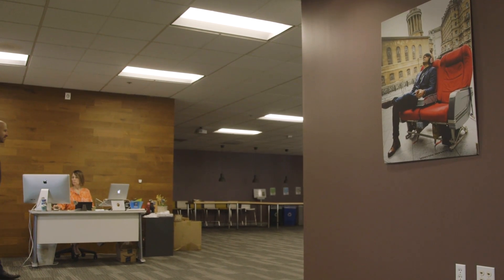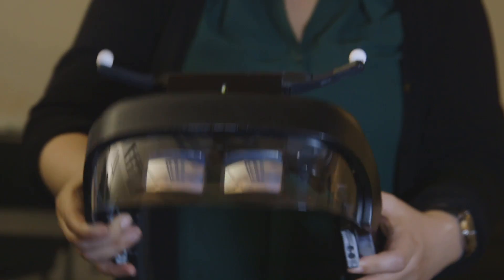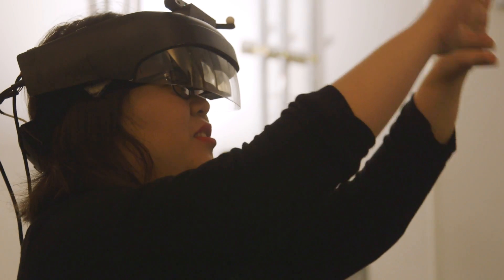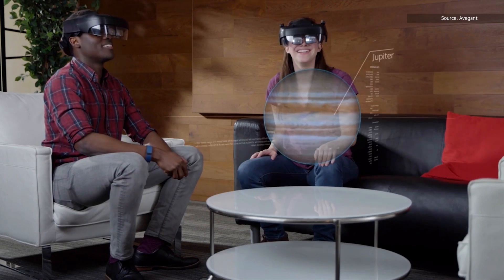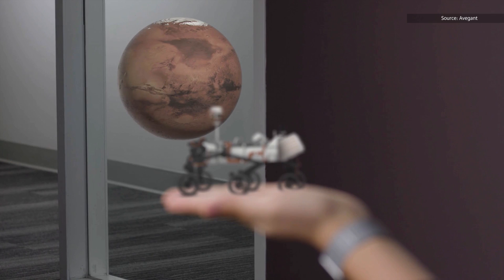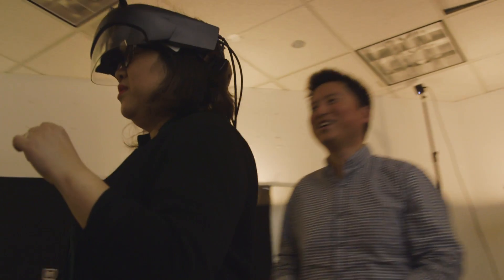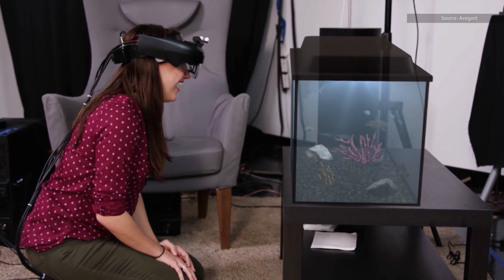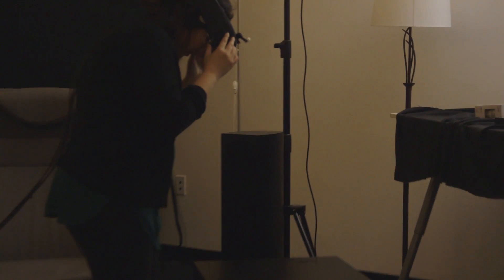Avegant Light Field Display | Hands-On